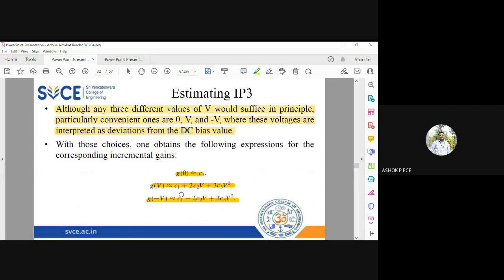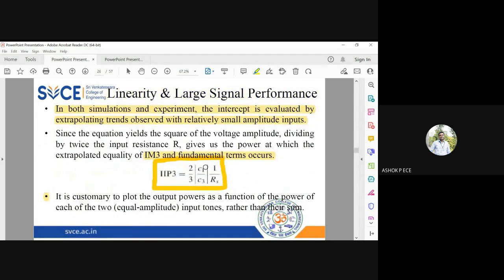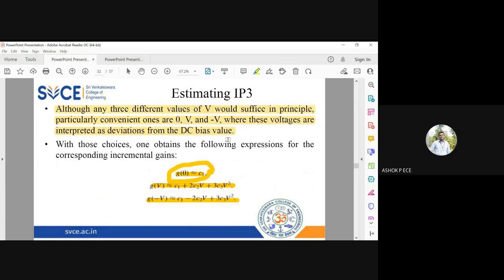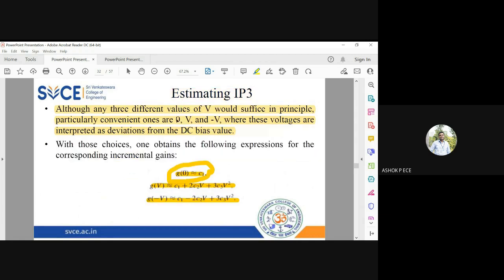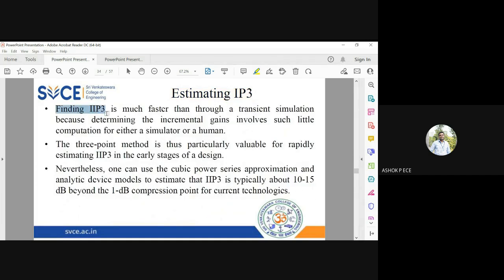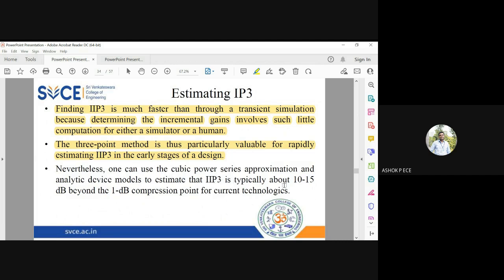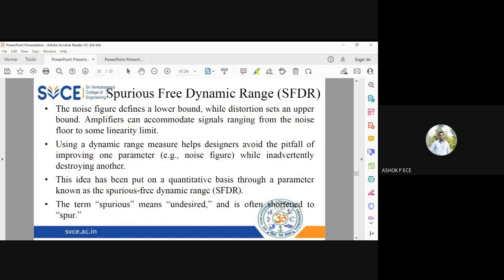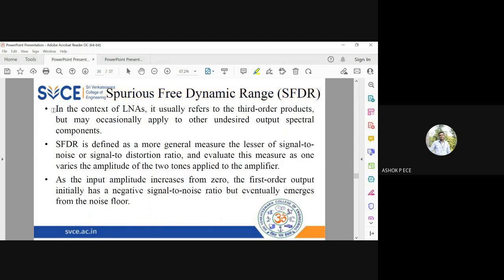MIC&RFSD | Lecture-56 | Harmonic Distortion in MOSFETs Part-20